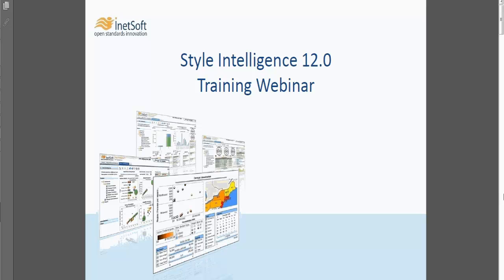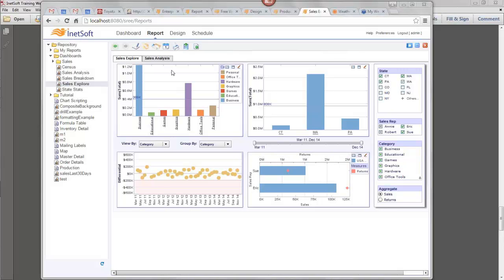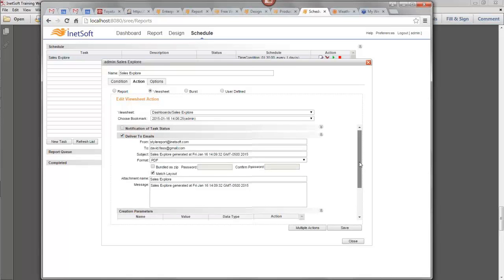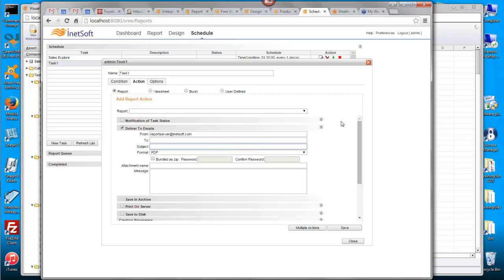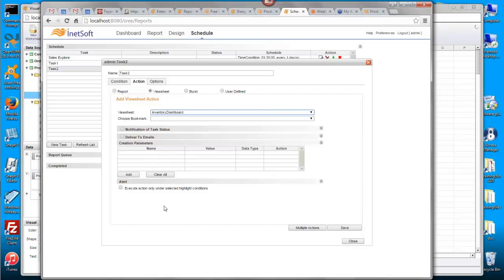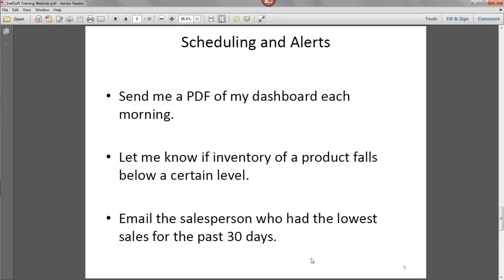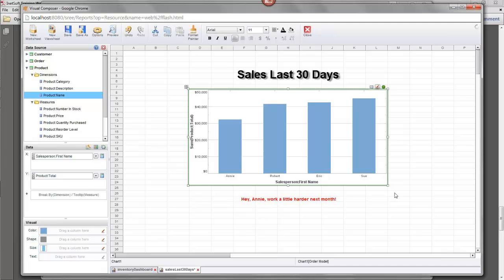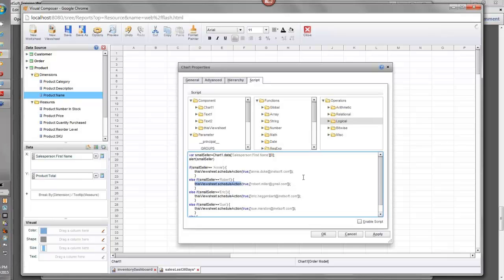Scheduling tasks and creating alerts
Learn how to create automated tasks in InetSoft's business intelligence application for tasks like archiving snapshots, updating cache, monitoring and trigger-based alerts, and daily report distributions.